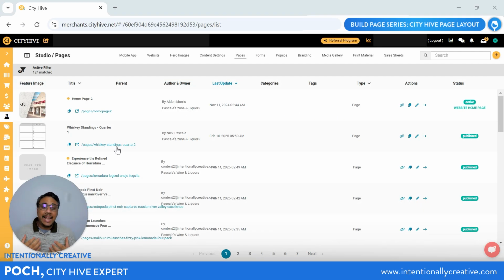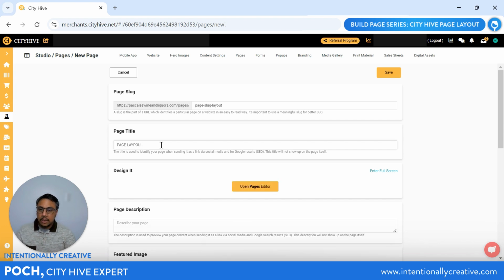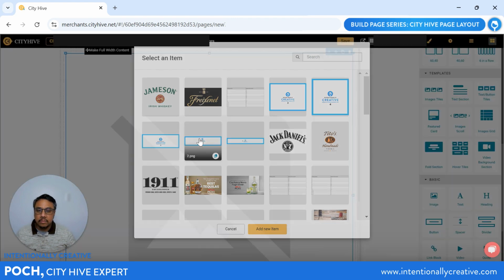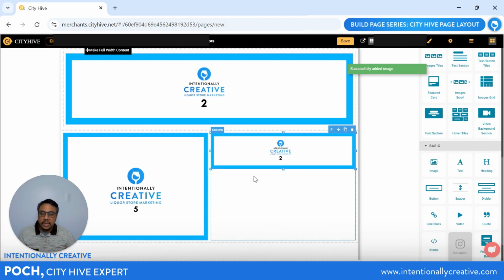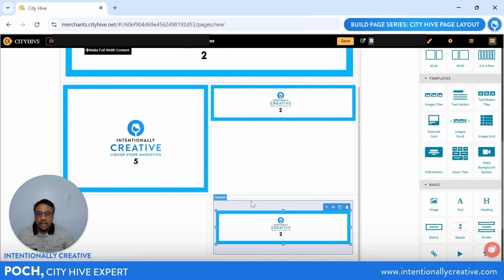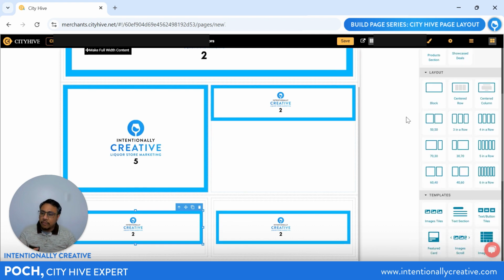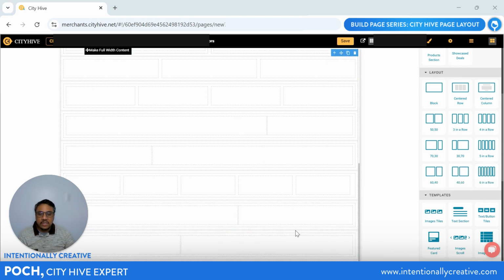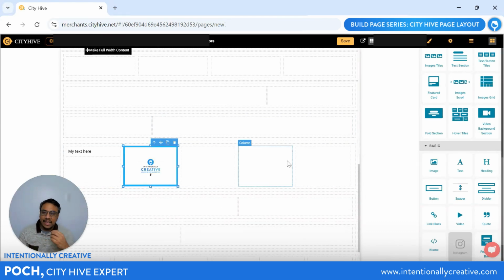City Hive Build Page Series: How to Use City Hive Page Layout on Your Website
In this video, Intentionally Creative, the industry's leading liquor store niche marketing agency, walks you through using CityHive's layout tools to build and format custom pages.

Learn how to create a new page, set up your slug, title, and description, and then use a variety of layout options—like blocks, 50-50 splits, centered columns, multi-image rows, and more—to design a professional homepage that drives sales. You can even add a newsletter form at the end to capture leads!

00:00 – Welcome to our Page Builder Series, Part Two
00:04 – Introduction: Using CityHive Elements to Build Your Page
00:10 – Getting Started: Accessing Studio & Creating a New Page
00:38 – Page Setup: Entering the Slug, Title, & Description
00:56 – Open Pages Editor: Working on a Blank Canvas
01:15 – Introducing the Layout Area: What Are Layouts For?
01:25 – Adding a Block: Dragging in an Image Tile
01:46 – Using a 50-50 Layout: Setting Up Two Equal Boxes
02:16 – Adding Content: Dragging Images & Adjusting Columns
02:42 – Centering Content: Centered Column & Centered Row Options
03:11 – Exploring Other Layouts: Three in a Row, Four in a Row, 70-30, 30-70, 60-40, & 6 in a Row
03:49 – Formatting Tools: Using Basic Tiles for Text and Images
04:08 – Customizing Spacing: Adjusting Padding and Margins
04:47 – Enhancing Your Page: Adding a Newsletter Form
05:13 – Final Touches: Saving Your Work and Previewing the Page
05:18 – Call to Action: Join Our Newsletter & Visit Our Website

Learn more tips on boosting your online or in-store liquor sales,